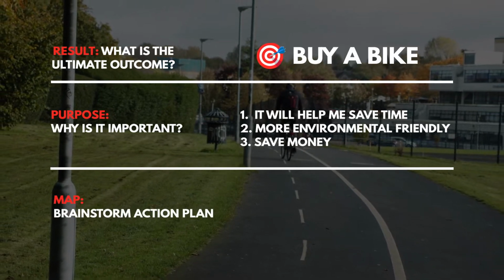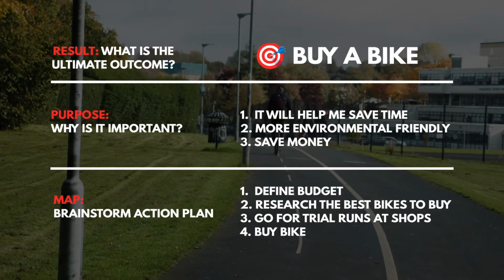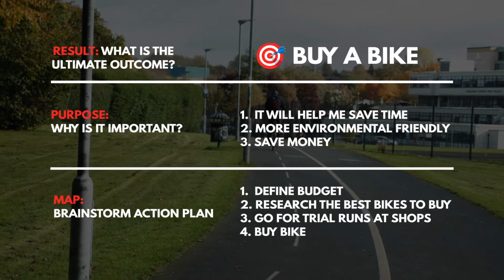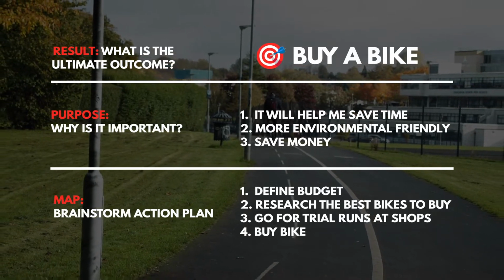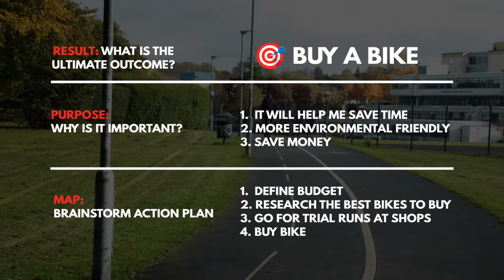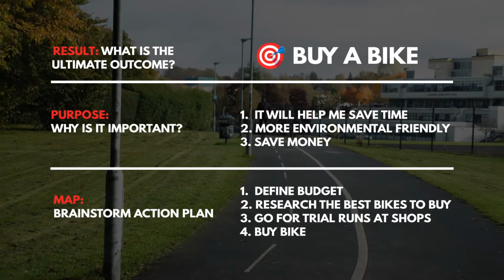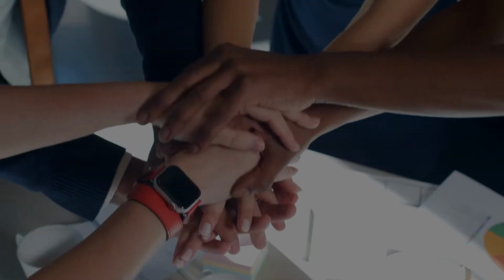3 SIMPLE Goal Setting Questions Tony Robbins asks to create an action plan QUICKLY with motivation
3 SIMPLE Goal Setting Questions Tony Robbins asks to create an action plan QUICKLY with motivation

Goals are great, but many of us have no idea how to set them. Tony Robbins says the simplest way is to ask 3 simple questions.

In this video, I explain the 3 questions that Tony Robbins teaches to his clients and other audiences and how you can implement them in your life to create exciting, motivating action plans for yourself and others.

Some call it planning - some call it goal setting - some call it whatever, but the fact of the matter is that this has helped me change my life in incredible ways.

Navigation
00:00 Introduction
00:58 Why do you need to know how to set goals?
01:55 The RPM Method
02:38 RPM Example 1
03:04 RPM Example 2
03:34 RPM Extended: What, Why, How, When, Who
04:26 The 3 Bonus Steps